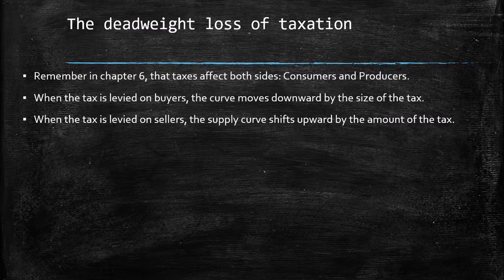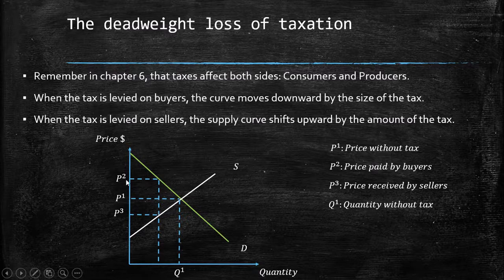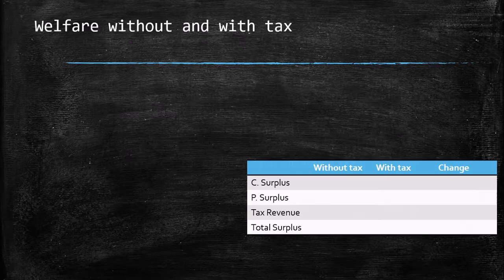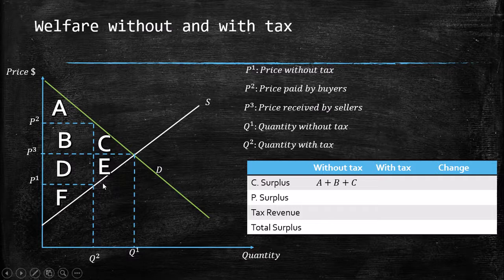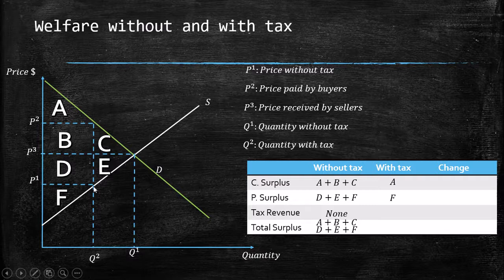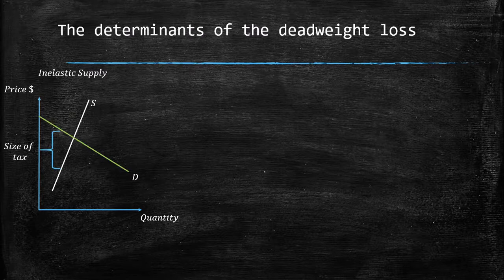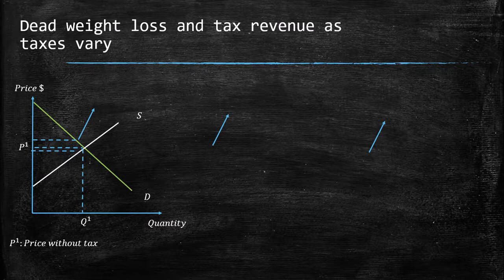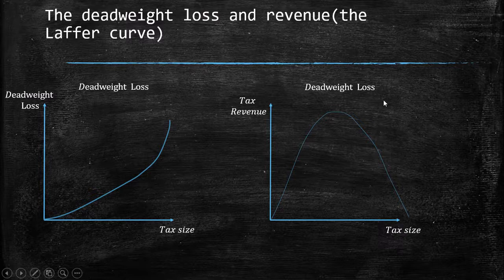Chapter 8_ Application: The costs of Taxation, Principles of Economics 7th edition by Gregory